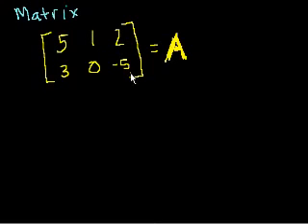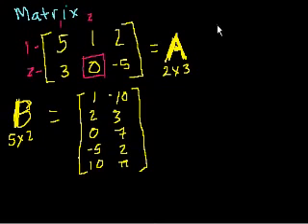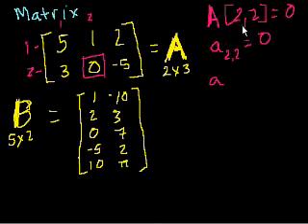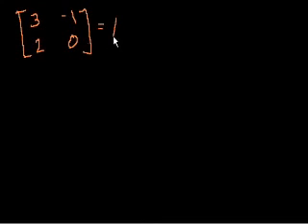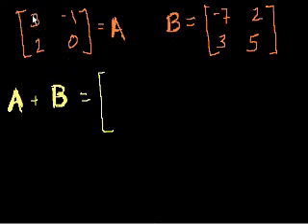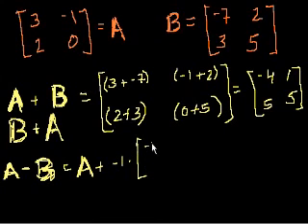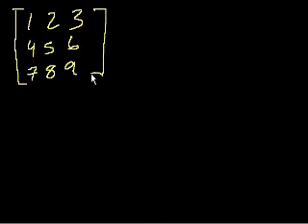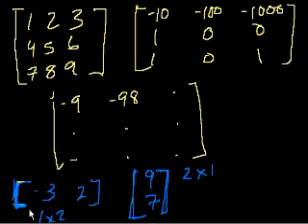Introduction to matrices